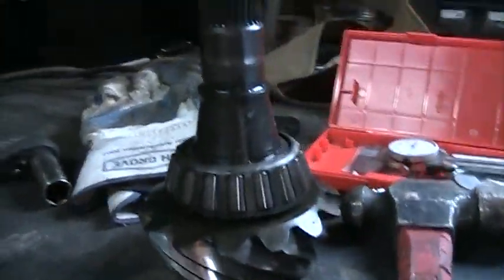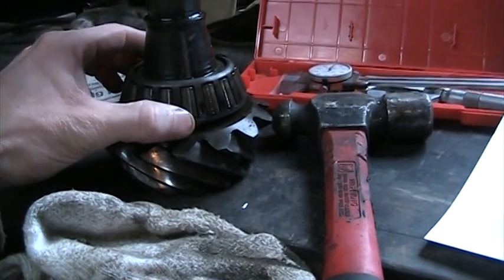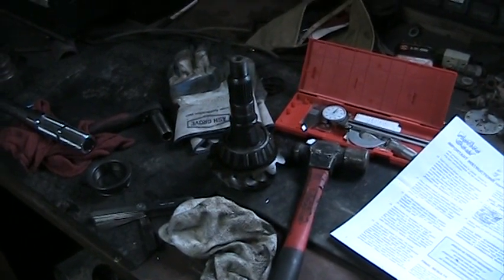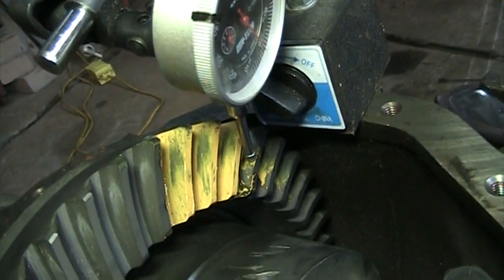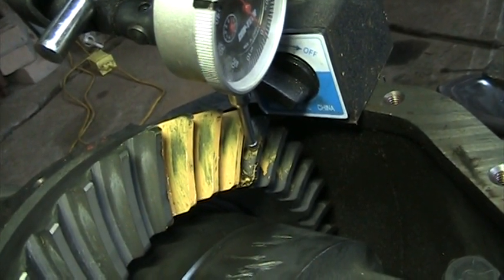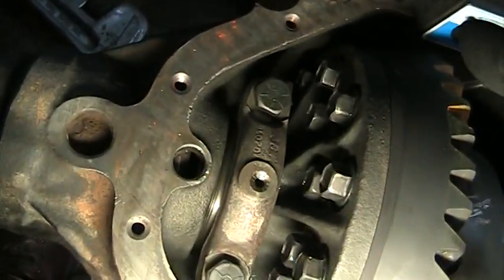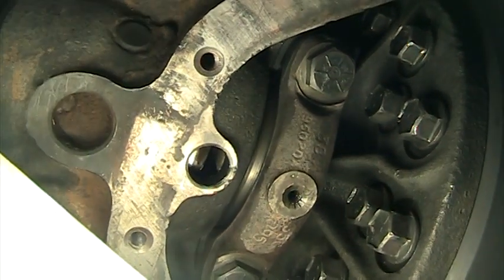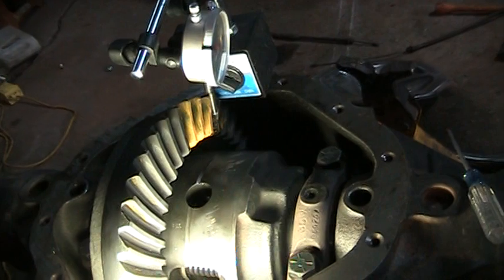410 Install, Part 5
Of Pinion nut torque, Bearing Preload, Mesh pattern spacers and Backlash.